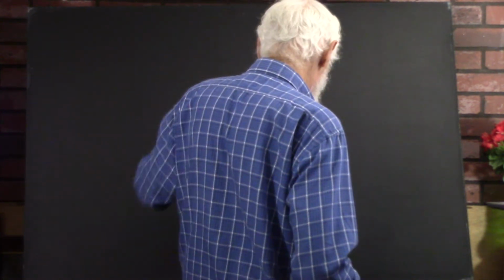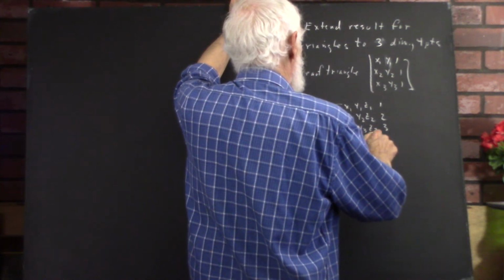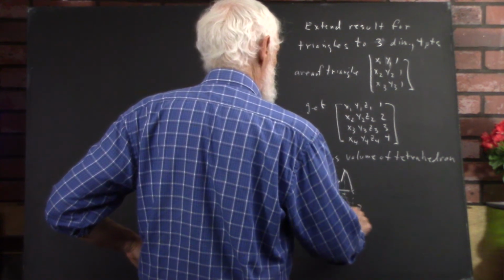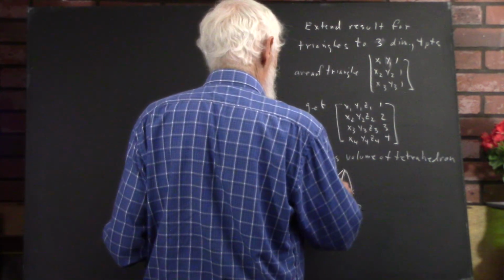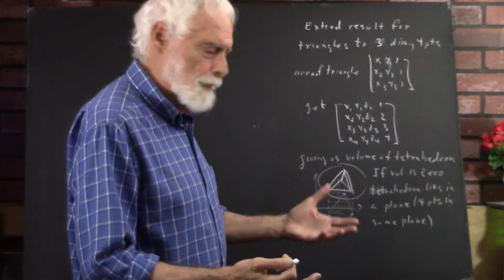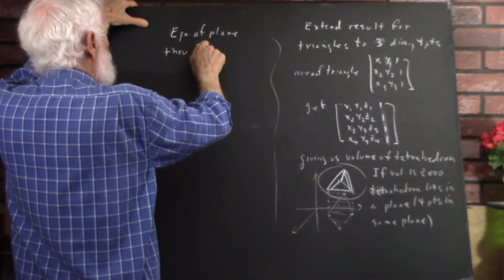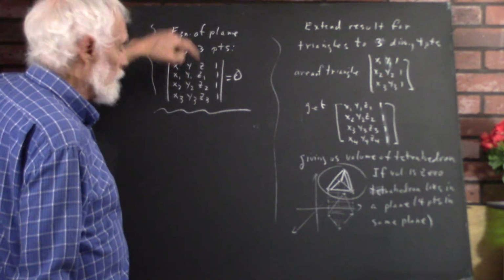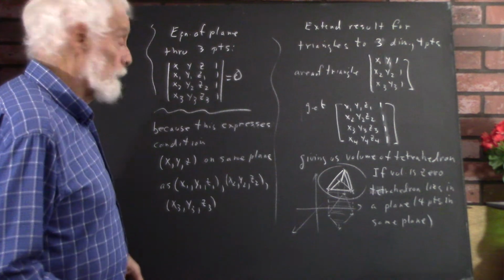daglin_5142_matrix_for_volume_of_tetrahedron__test_for_plane__equation_of_plane__11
The matrix for the area of the triangle, obtained in #5141, extends in the obvious manner to a matrix for the volume of the tetrahedron defined by four points in space, giving us a test of whether the four points in fact lie in a plane (resulting in zero volume) and a matrix whose determinant, set equal to zero, is the equation of the plane through three given points.